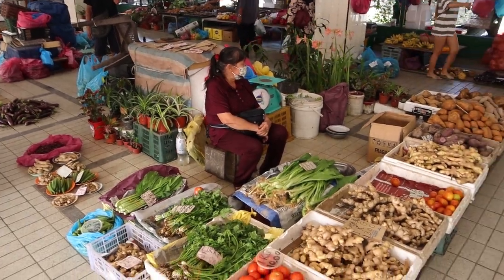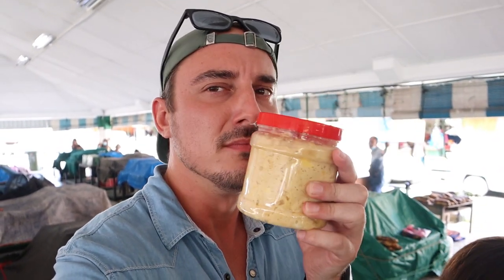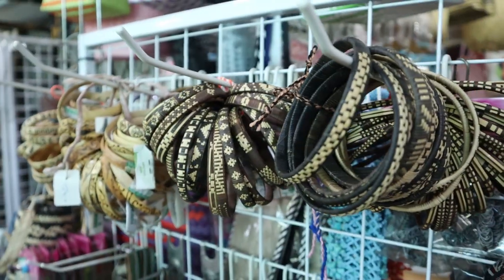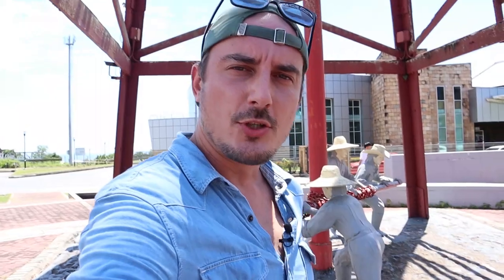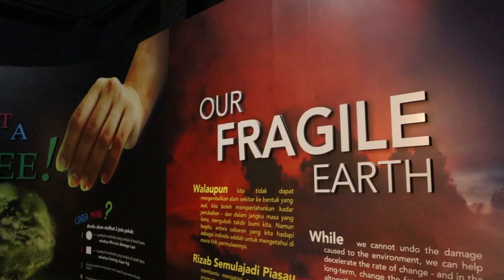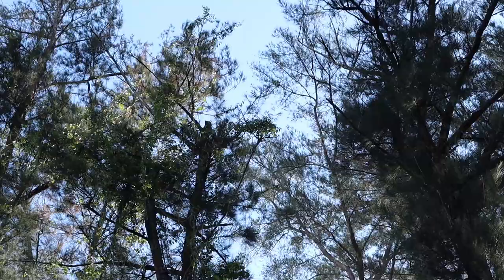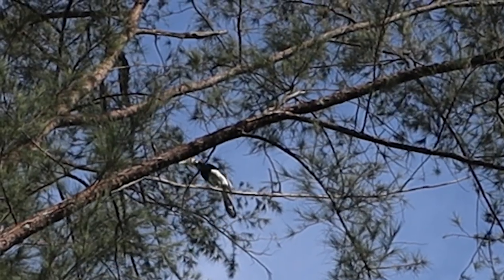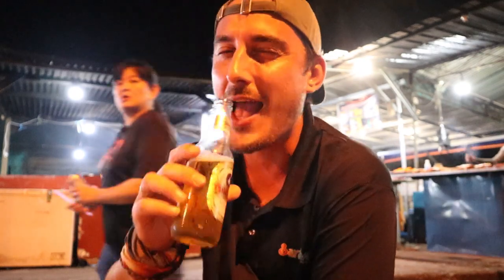Best Places to Visit in Miri, Sarawak in 2022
I spent the day in Miri, in Northern Sarawak. I visited the most iconic places in the city, including Canada Hill and Coco Cabana at the Miri Marina. I spotted Hornbills at Piasau Nature Reserve, had the most delicious food at the Summit Café. I ended the day with some local food at one of the smokehouses, or Rumah Asap.

Miri is the second largest city in Sarawak, Malaysia. It is home to people from many different ethnicities, with many restaurants and bars throughout the city. The city is located on the South China Sea, with long coast lines and beautiful nature within city limits.